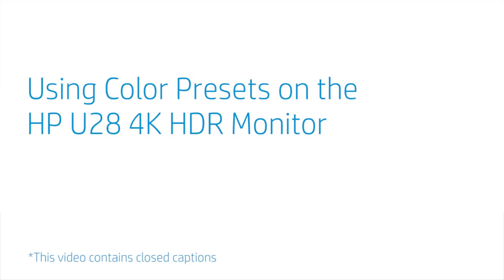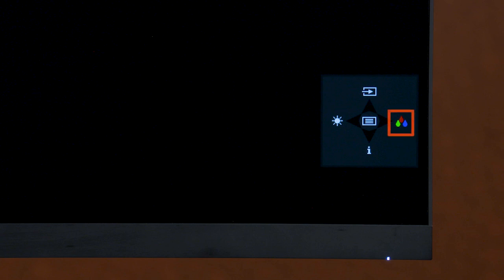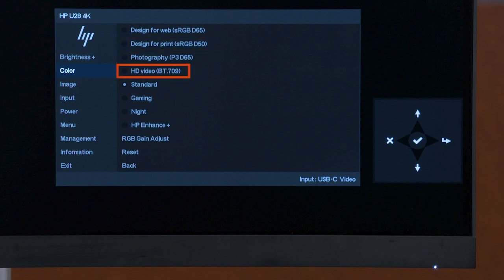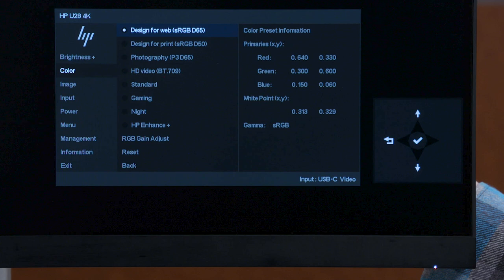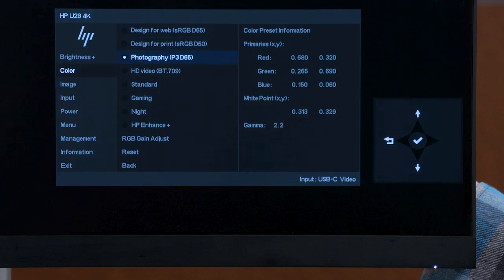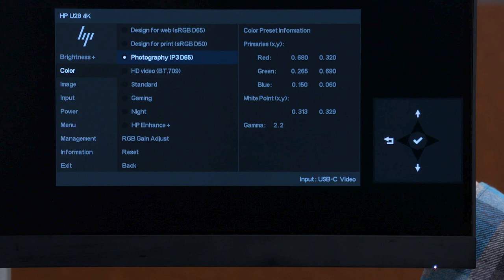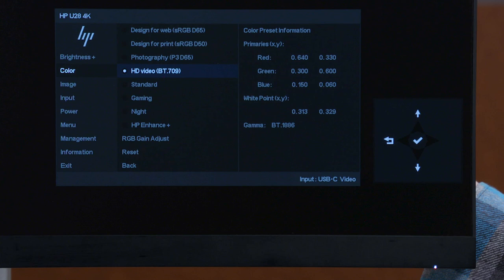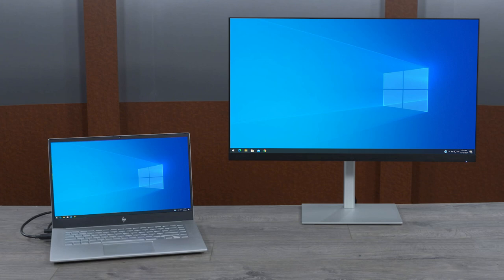Using Color Presets on the HP U28 4K HDR Monitor | HP Computers | HP Support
Learn how to use color presets on the HP U28 4K HDR monitor.